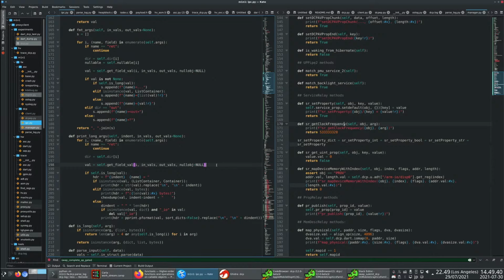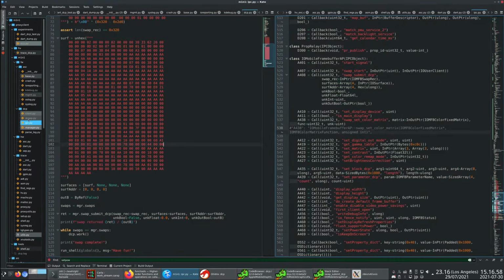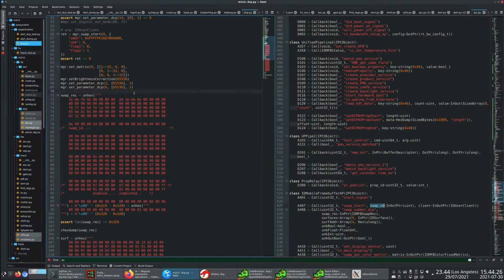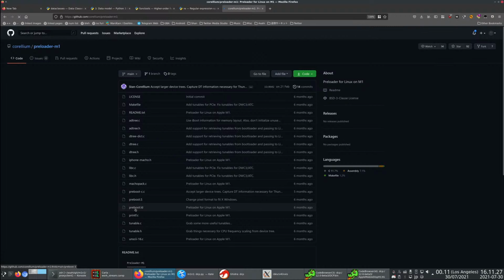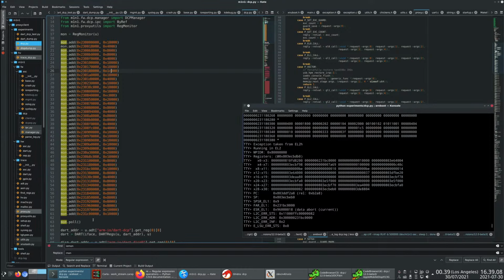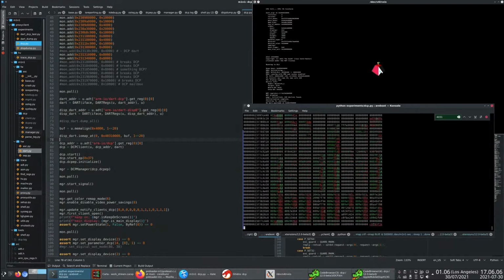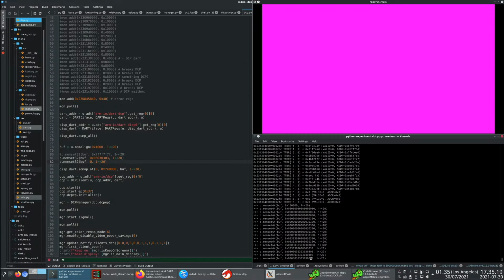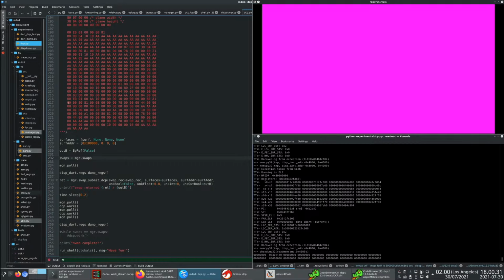Asahi Linux: Writing a DCP client (time for a swap-a-roo)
Turns out DCP is a big hairball of a cross-processor API. Let's see how much sense of it we can make.